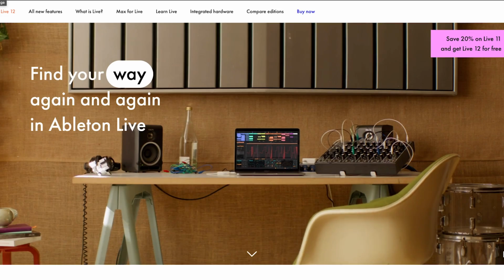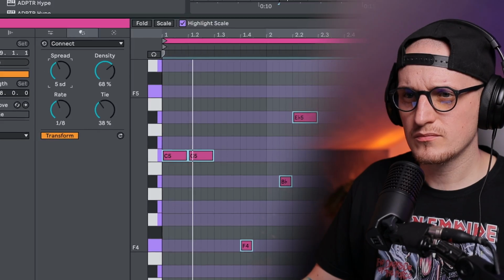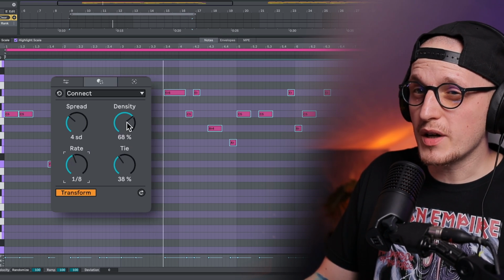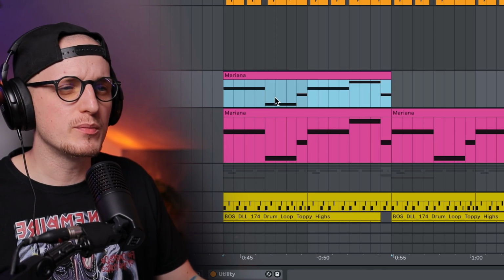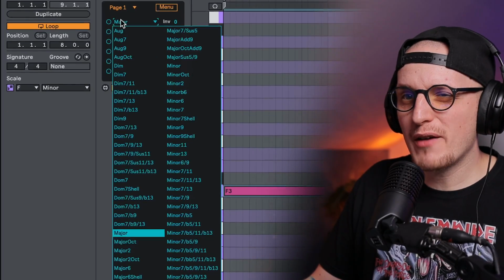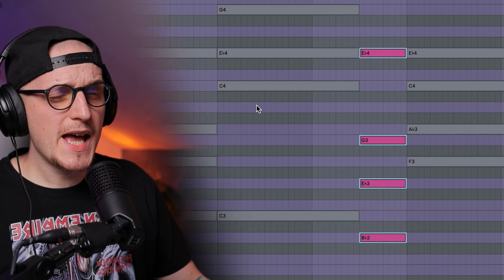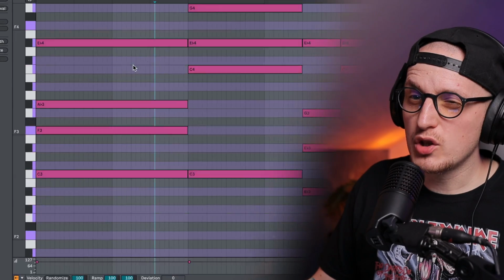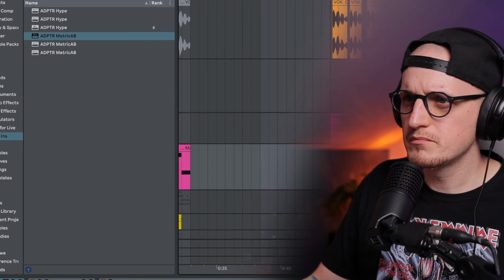Are Ableton Live 12 MIDI Tools Worth The Hype?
MIDI Tools in Live 12 should've been truly game changing... some of them are, some are far from useful... 🤷‍♂️
Fortunately enough, Max 4 Live developers don't miss. Chord Pallete should be here by default. But it's free and you can grab it here:

Don't know bout you, but I can't wait to see what's to come with M4L MIDI Tools 🔥